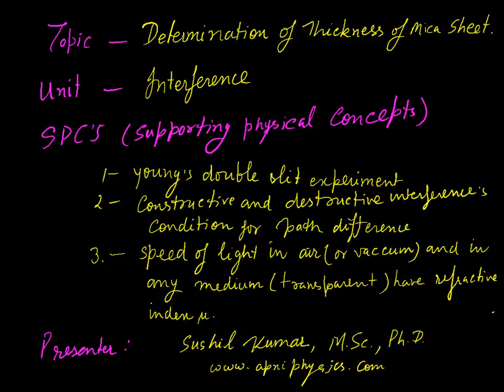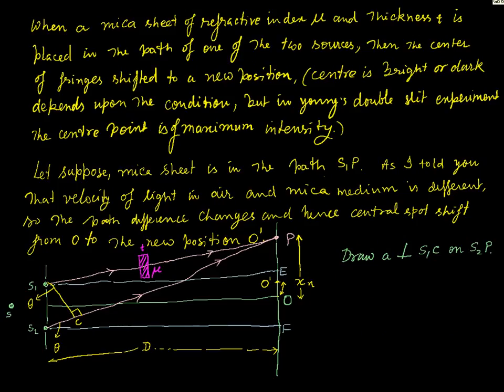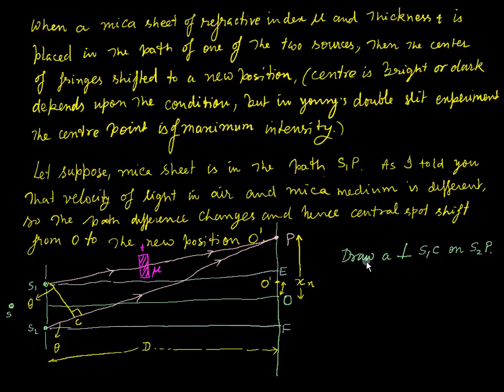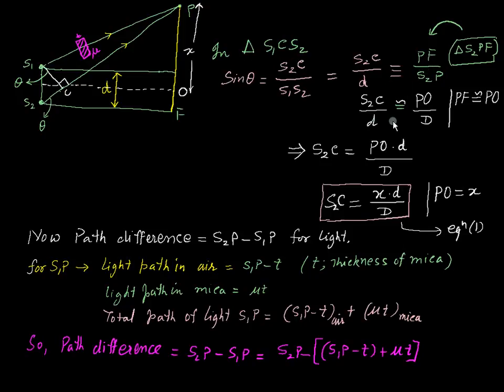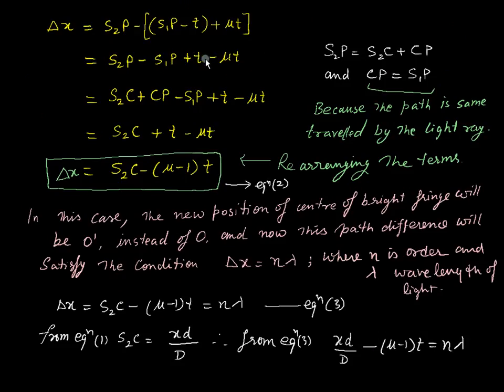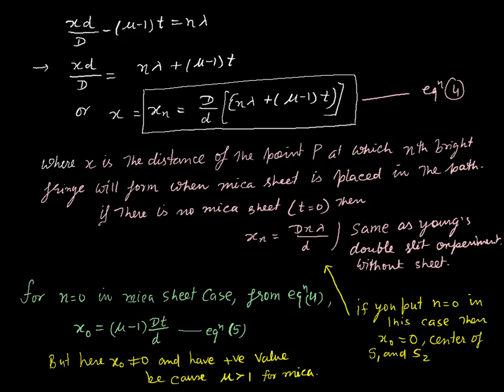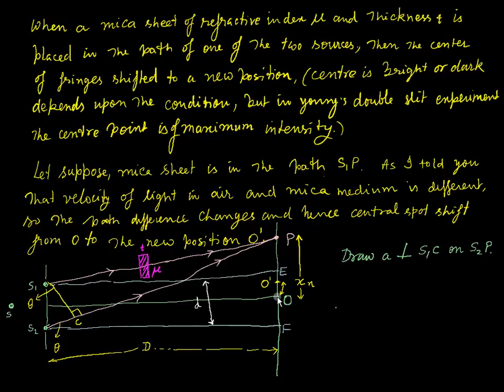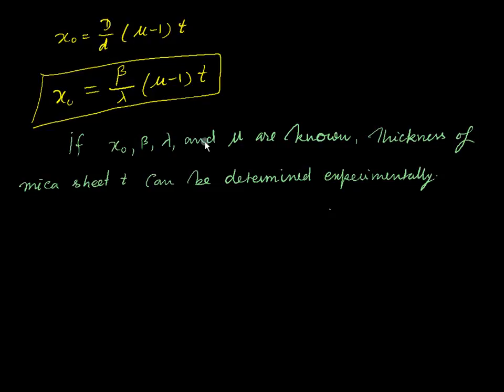Displacement of Fringes|Interference|Optics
When a thin mica sheet of refractive index mu and thickness t is placed in the path of the two sources the central bright fringe shift. This distance of shifting from the earlier one can be determine with the help of basic concept of path difference.
Here in this video not only explained, derived but also shown steps with the help of supporting physical concepts (SPCs) to make it more clear for all.